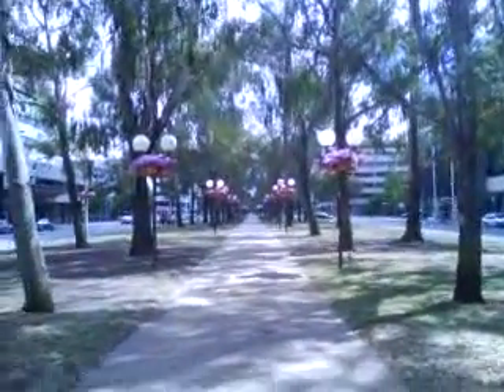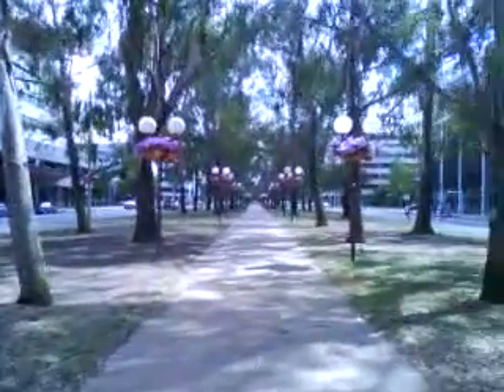Northbourne Avenue Canberra Sunday Morning (January 2010)